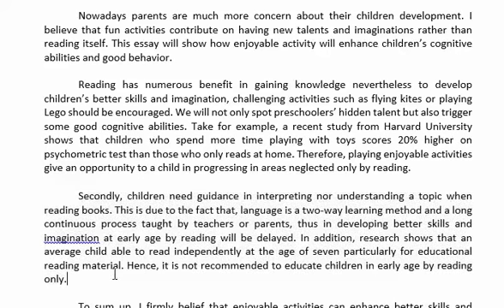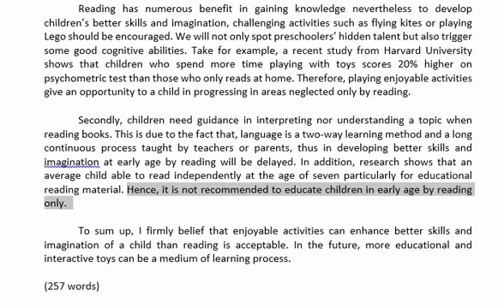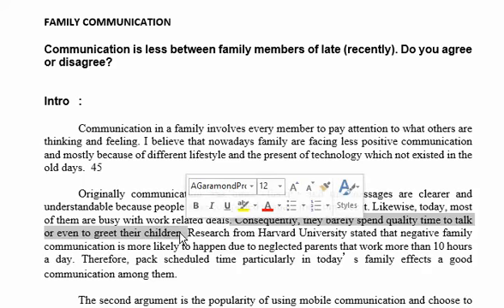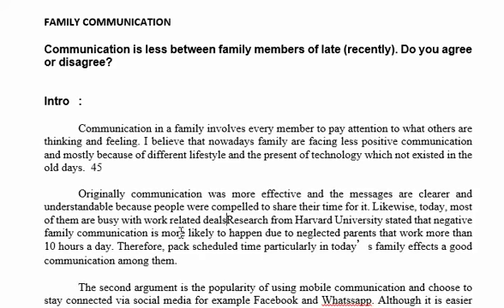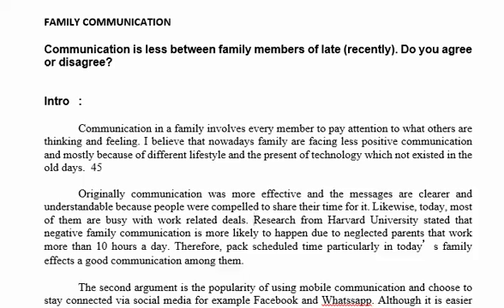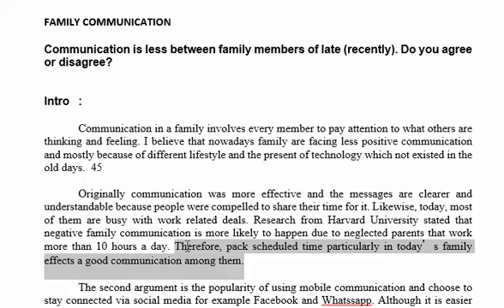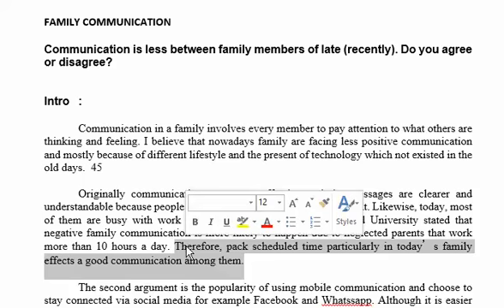Very Nice Start Aisya!